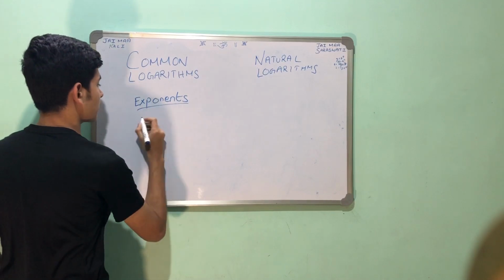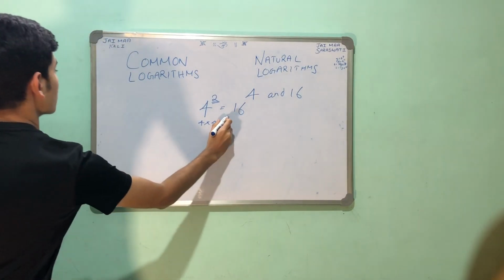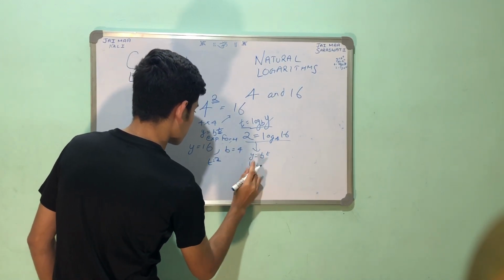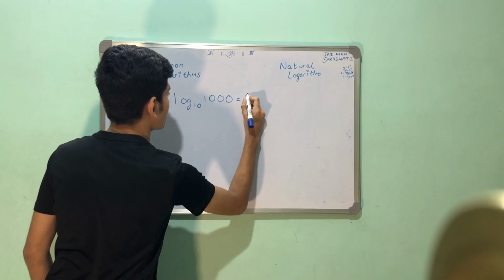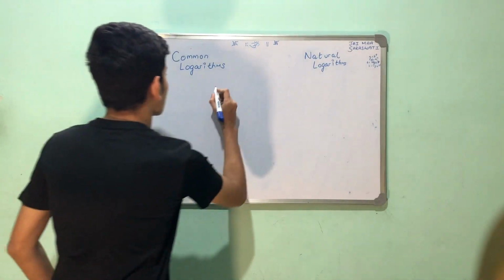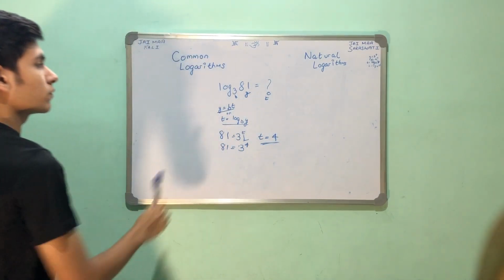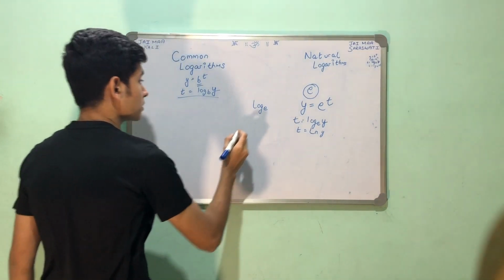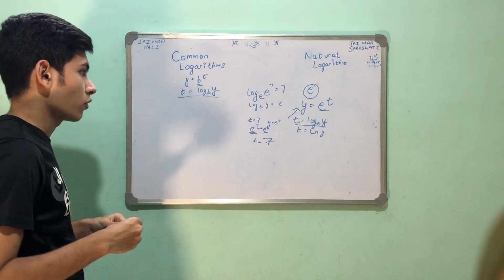Common & Natural Logarithms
This video clip defines every basic bit of Exponents and Logarithms (excluding properties of each ) and how common/ natural logarithms have their place in Mathematics. Do watch the entire video.